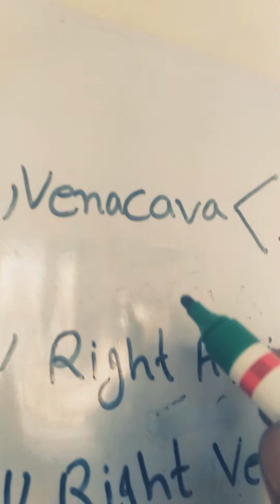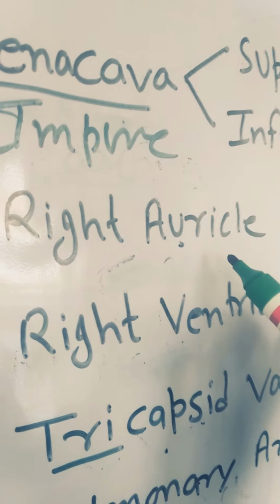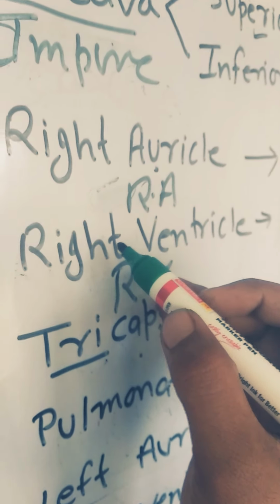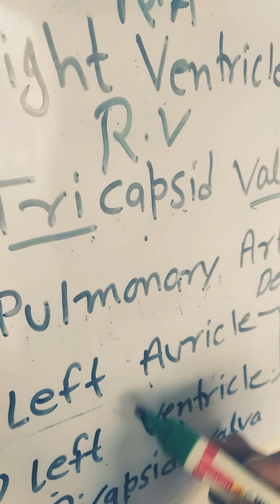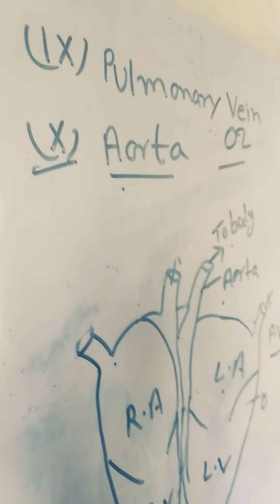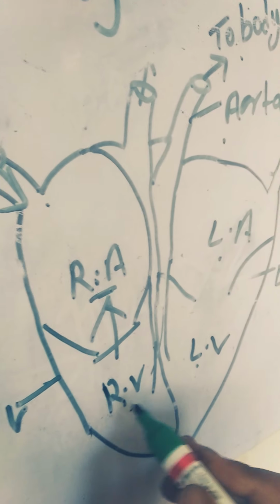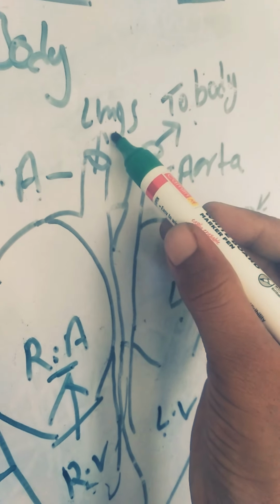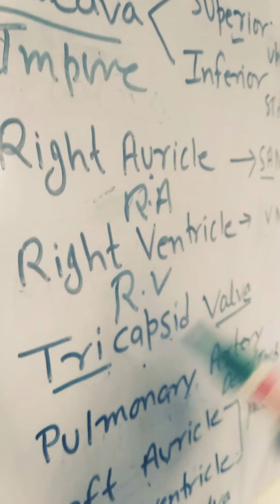Human heart: Important terms